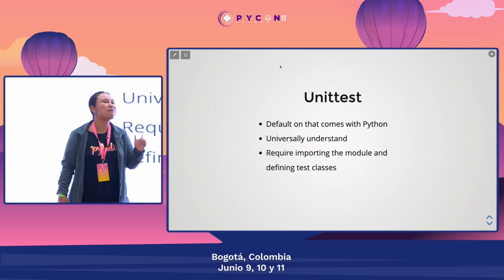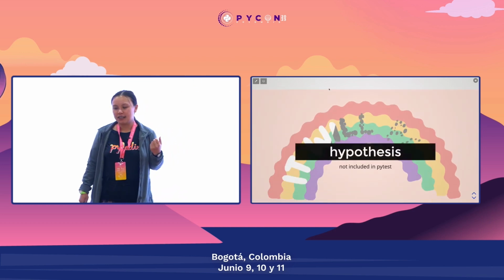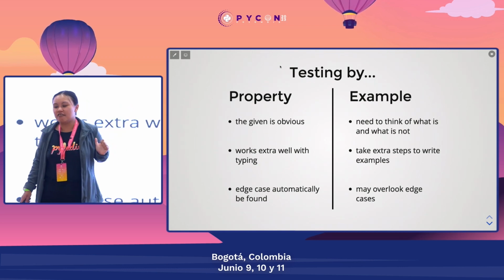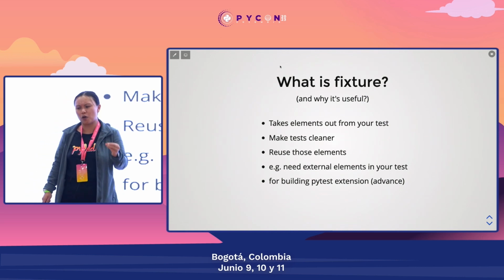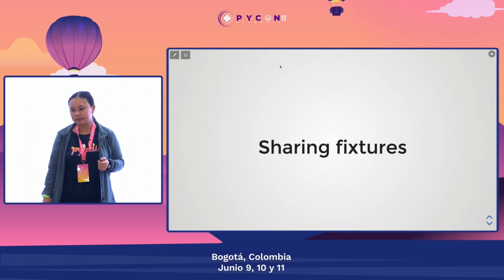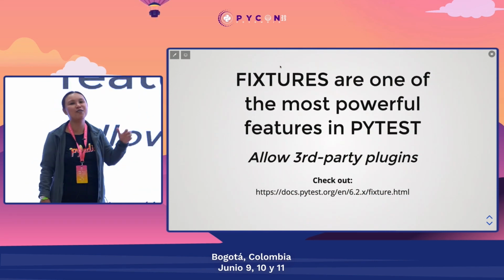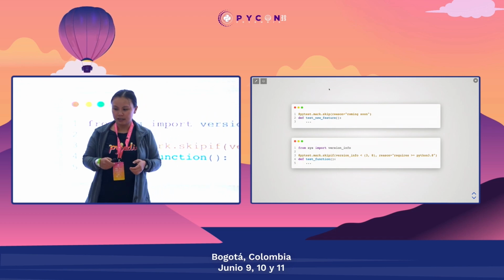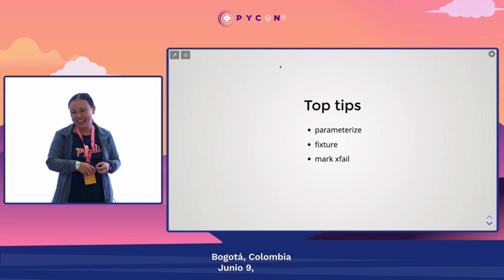Cheuk Ting Ho - Applying PyScript to Data Science Work